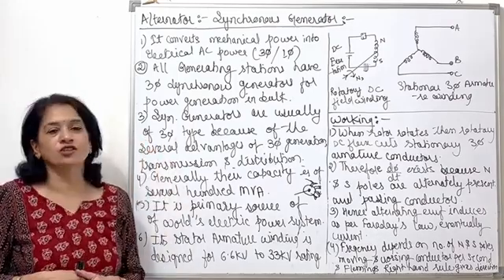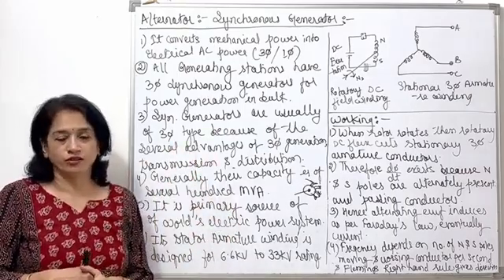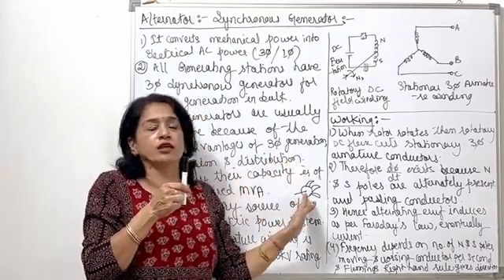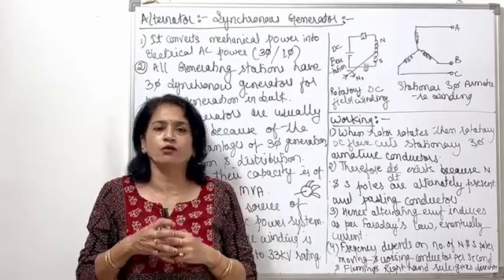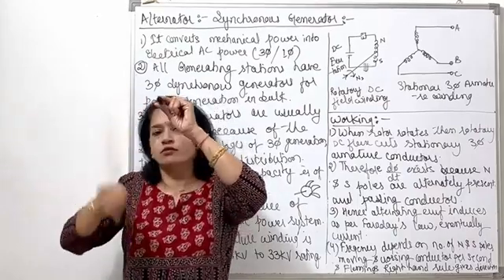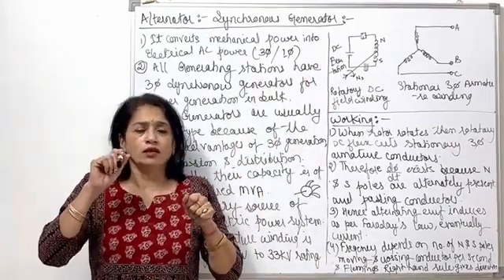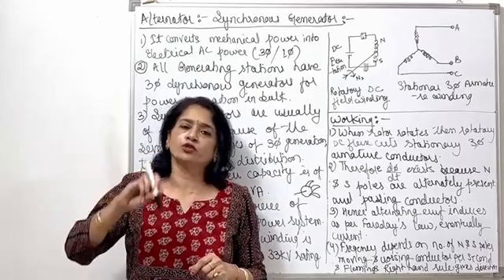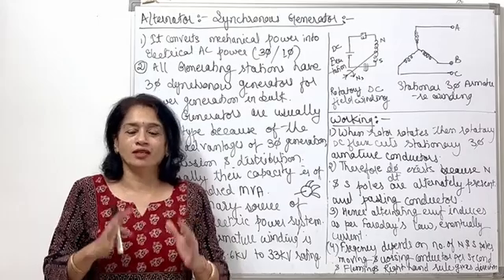Lecture 2: Alternator Basics Explained | How Alternators Work and Their Key Components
In this video, we provide a clear and concise explanation of the basics of alternators in English. Learn how alternators work, their key components, and their role in electrical systems. We’ll break down the working principle, construction, and used in power generation . This tutorial is perfect for electrical engineering students, hobbyists, and professionals who want to deepen their understanding of alternators.

Topics covered:
1. Introduction to Alternators
2. How Alternators Generate Electricity
3. Key Components of an Alternator
4. Applications of Alternators in Power Generation
If you're looking to understand the fundamentals of alternators, this video is for you.

📢 Join the Conversation:
Have questions or want to share your thoughts? Your feedback is important to us! – we love hearing from you!

For any query comment me, I will sort out your topic related problems.

Time of Uploading: After 6PM, Three to Five Videos Per week
Dr. Anuprita Mishra,
Anuprita Mishra’s Electrical Engineering